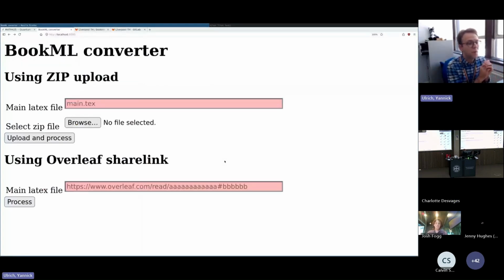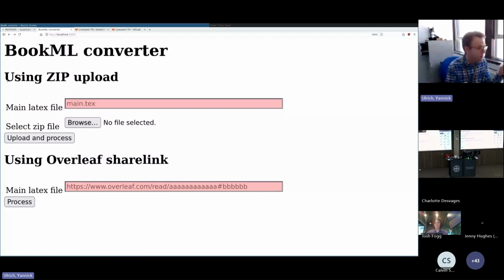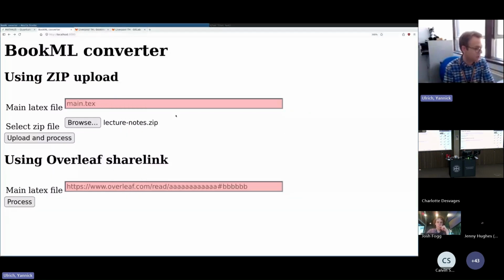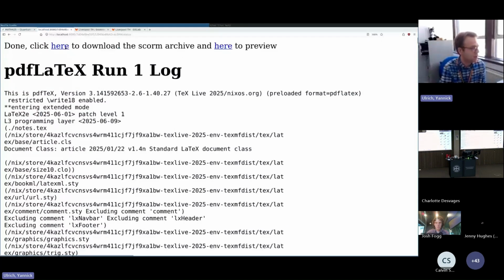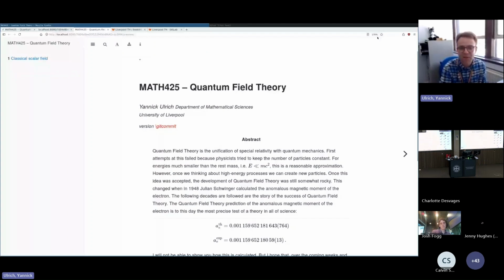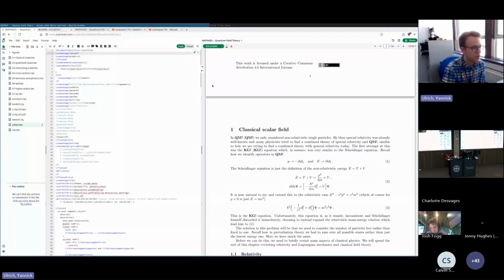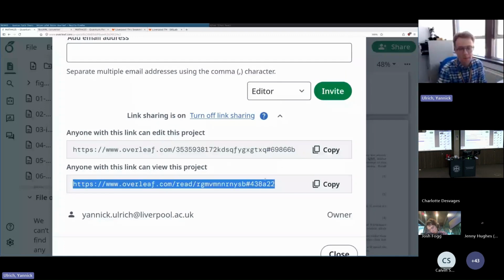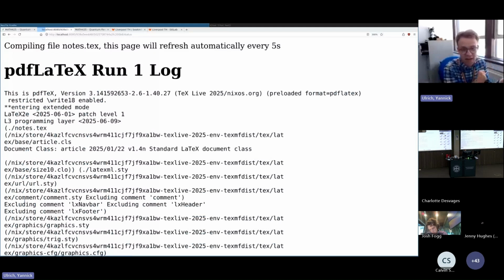Automatic deployment with BookML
Yannick Ulrich (University of Liverpool) gives a short talk about BookML as part of the IMA/LMS/RSS funded workshop: Producing and Designing Accessible HTML Course Materials held on the 8th June 2026.